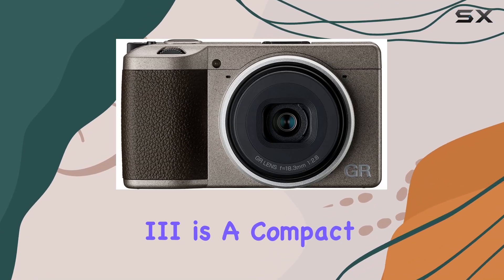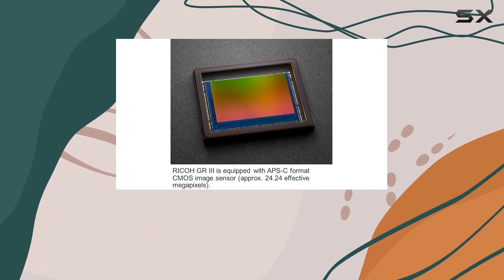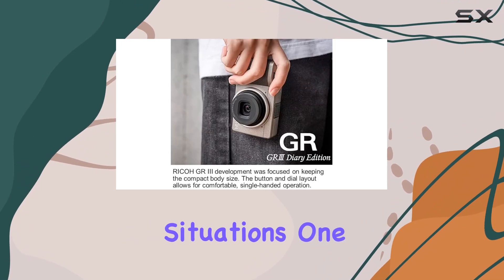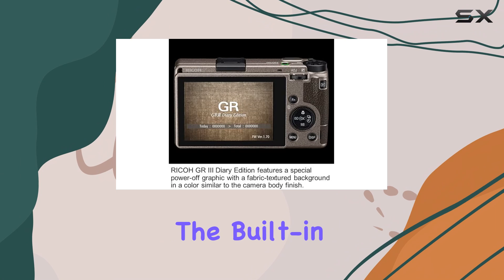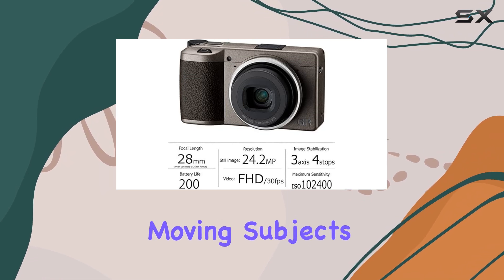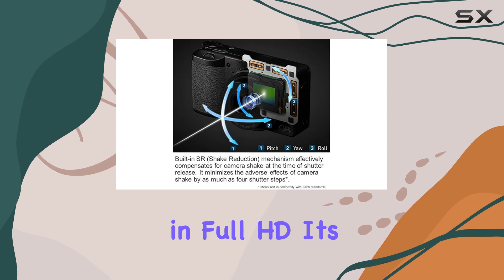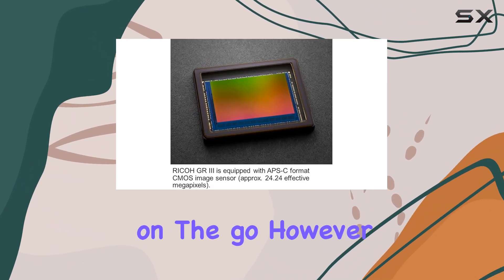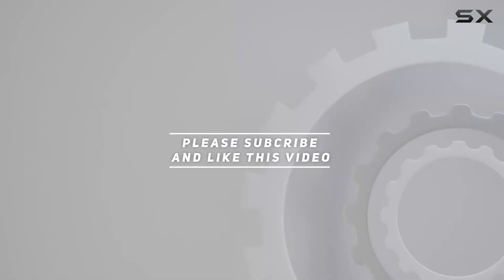RICOH GR III: The Best Compact Camera for Street Photography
0:00 Intro
0:07 Review

Things that we mentioned in this video:
Ricoh GR III Diary Edition : B0C1RYGFCY